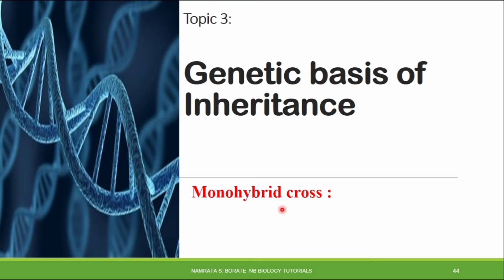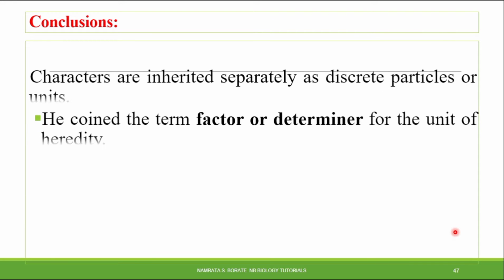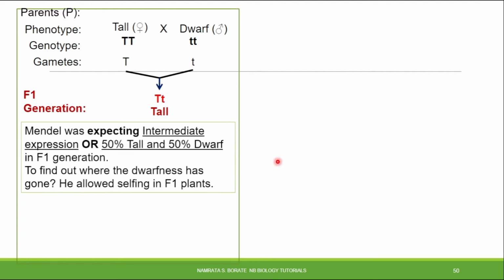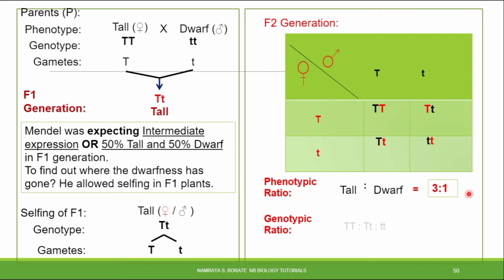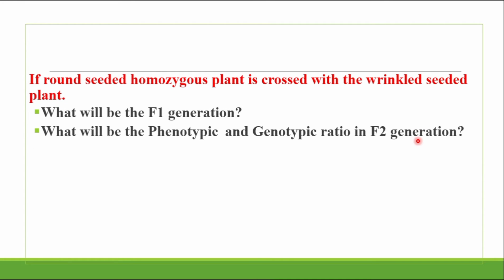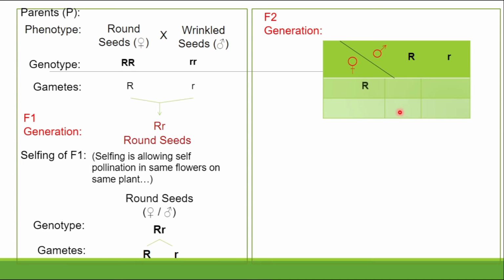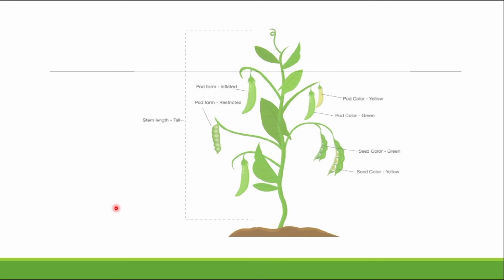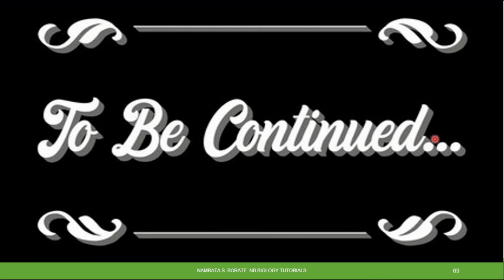Inheritance and Variation : Part 4 ( Mono-hybrid Cross )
Inheritance  and Variation Class 12 Science New Syllabus Maharashtra Board- Chapter-3 This video is for 12th science students having biology as a subject. In this video i am going to teach you 3rd lesson of biology which is Inheritance  and Variation